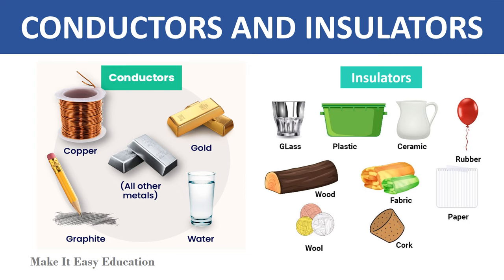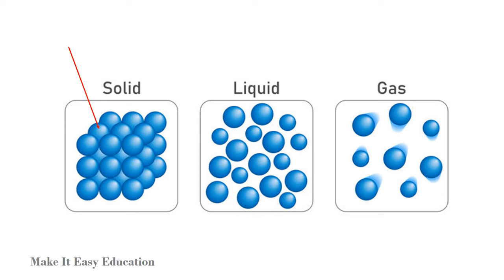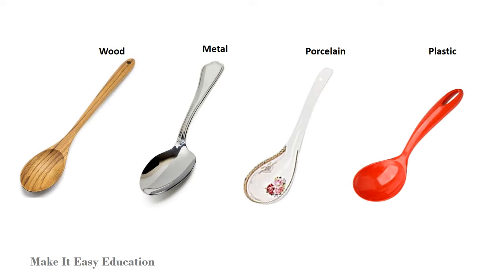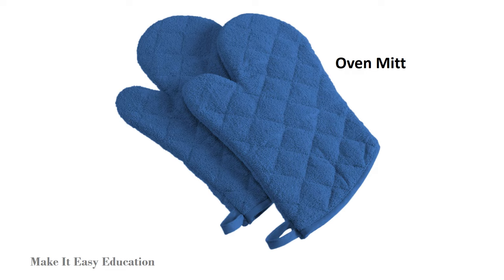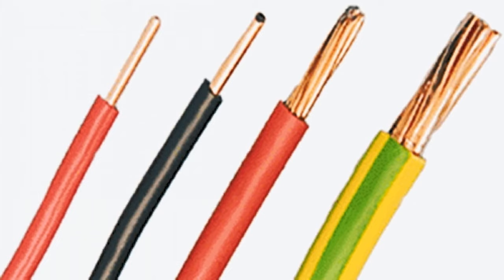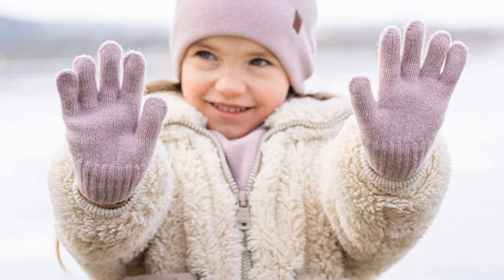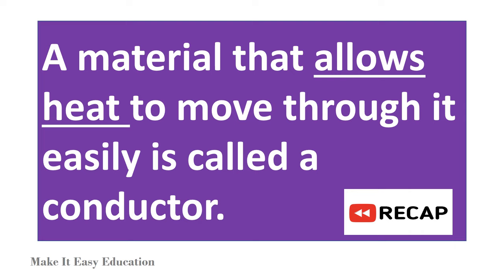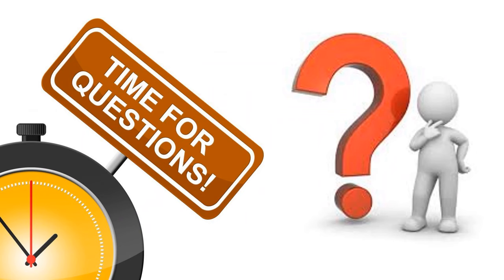CONDUCTORS AND INSULATORS || SCIENCE EDUCATIONAL VIDEO FOR KIDS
THIS VIDEO EXPLAINS ABOUT CONDUCTORS AND INSULATORS. IT IS USEFUL FOR KIDS AND CHILDREN.